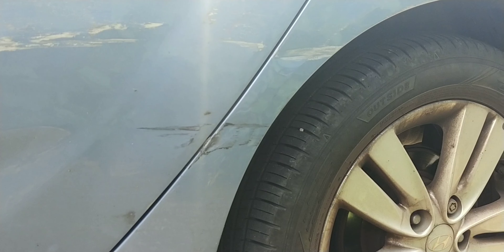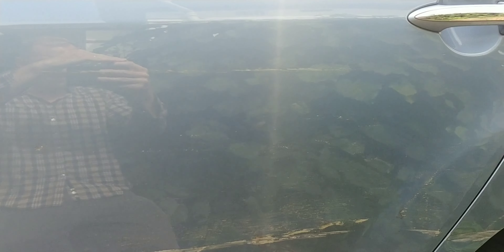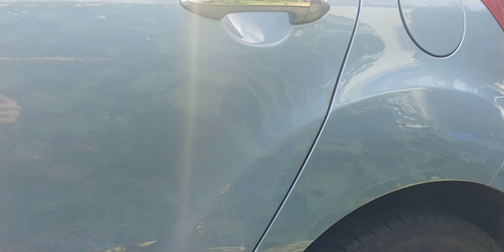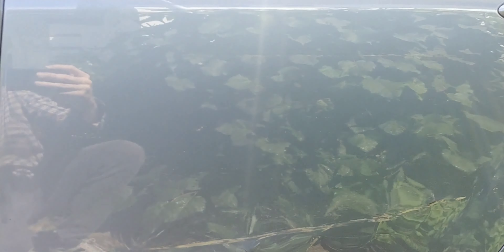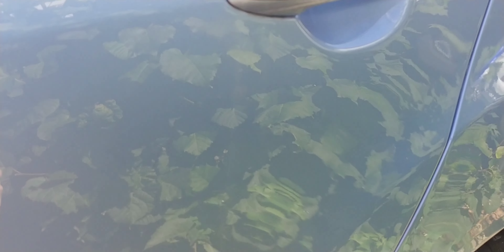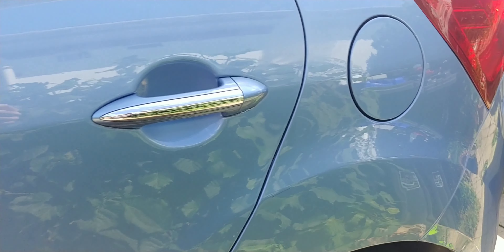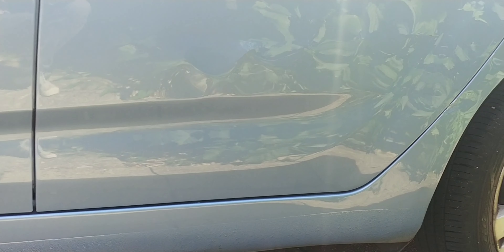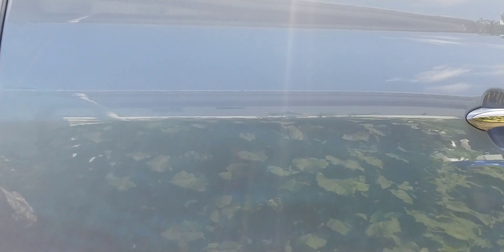Improving accident damage on a friend's car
A little bit of work here to improve paint damage on a friend's Hyundai that was run down the side of a brick wall.

Not brilliant, but significantly better.

A big thanks to Kent who taught my bro, and my bro who taught me!

process:
*wash
*citrus spray
*Bilt Hamber clay bar
*in2detailing d/a with Orange Hex Logic pad
*the (excellent!) Turtle Wax Hybrid Done and Compound (first use of: usually I use a Megs 105/205 combo, or Menzerna 2000 / 3000)
*Chemical Guys pad conditioner
*Polishing cloths